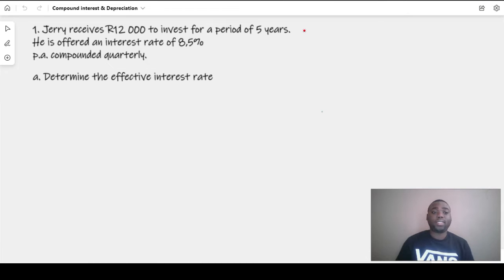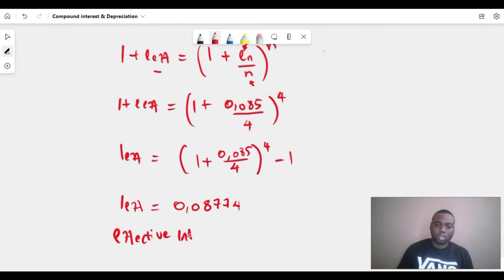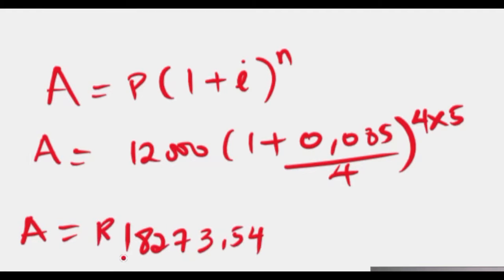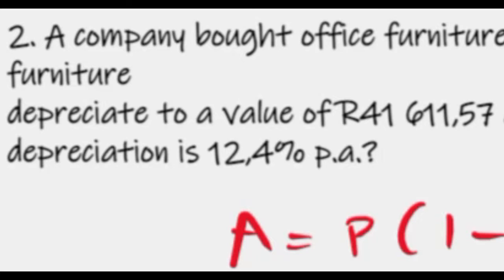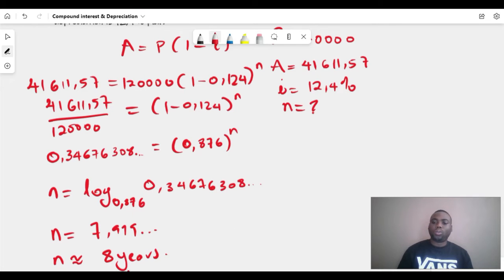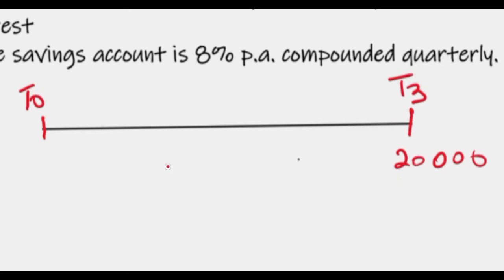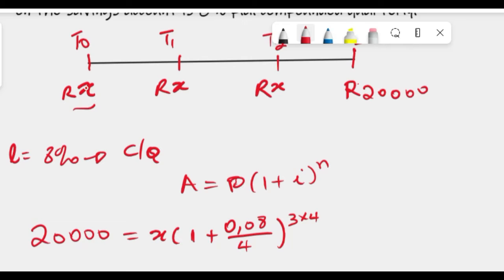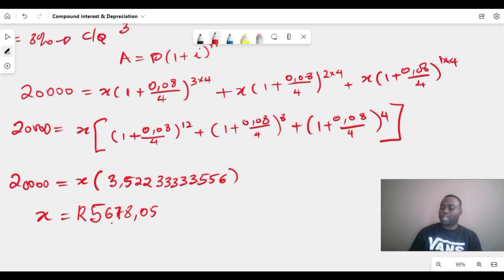Financial Maths Question: Compound Interest | Reducing Balance | Timeline | Effective Interest Rate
Question from Eastern Cape June 2016

For more Financial Mathematics videos